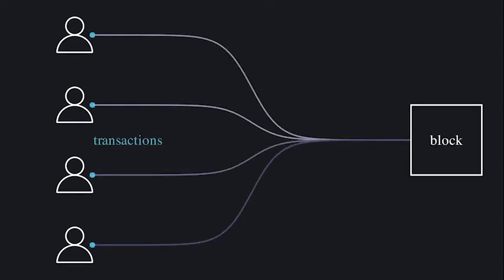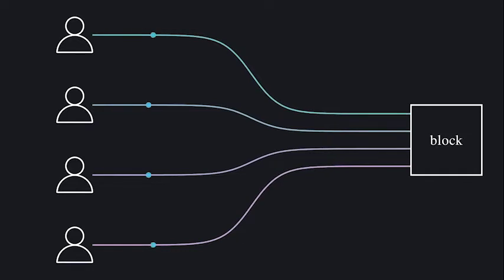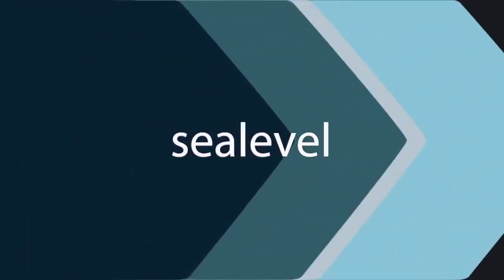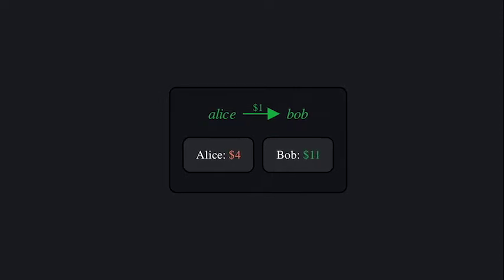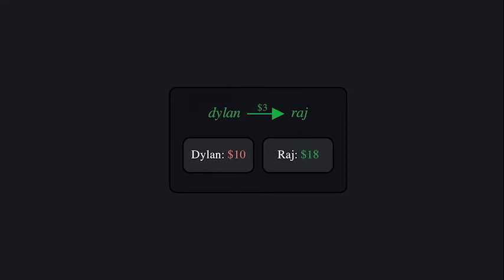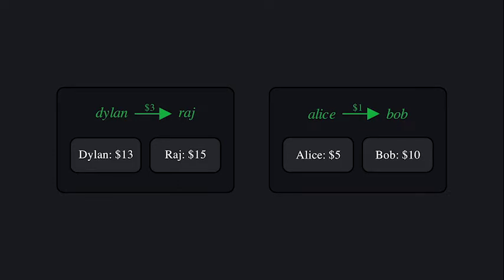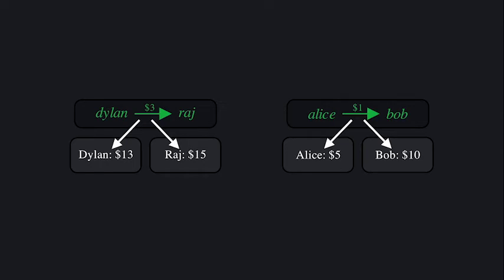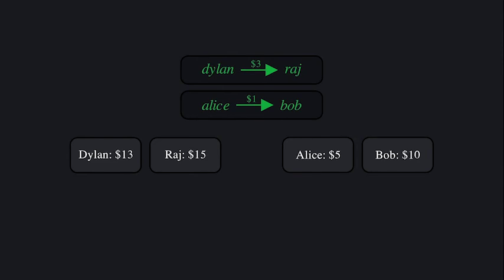Sealevel: Solana's Parallel Runtime Explained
In this video we explore the Sealevel runtime at a high level, and the way in which Solana's parallelization of transaction processing, along with the specification by programs of which accounts they will modify, enables Solana to be a webscale blockchain.